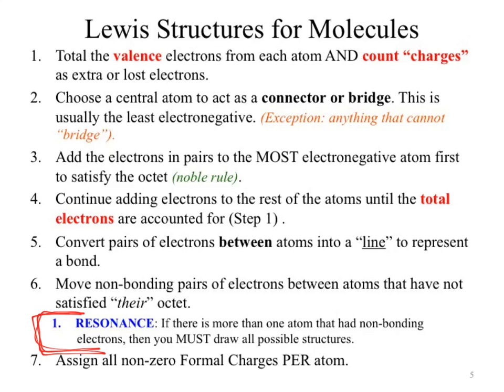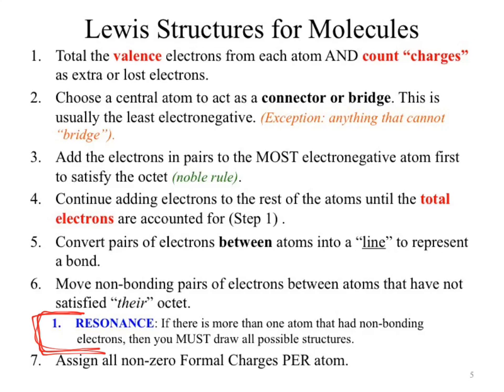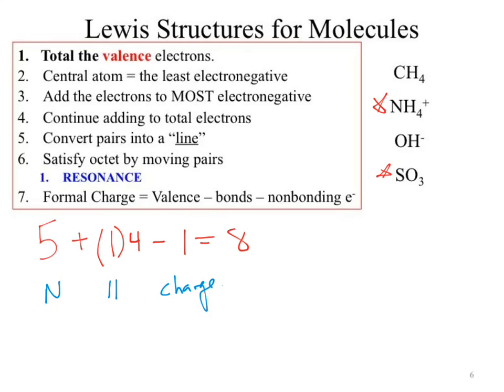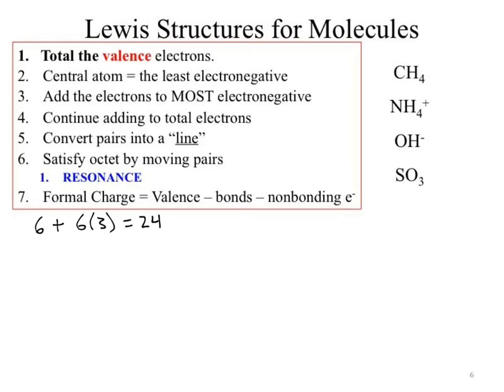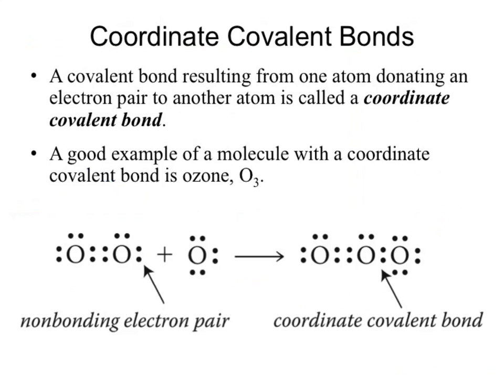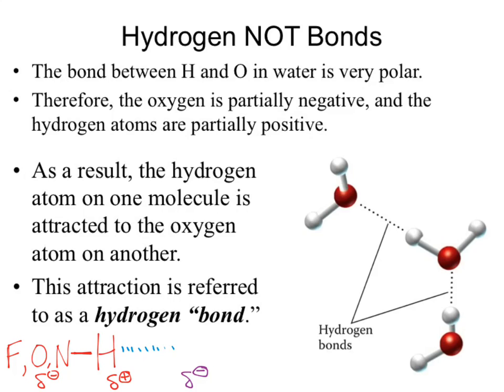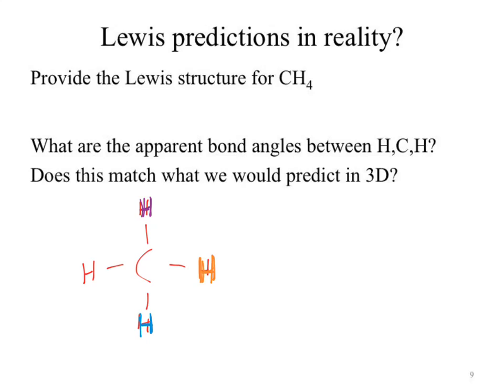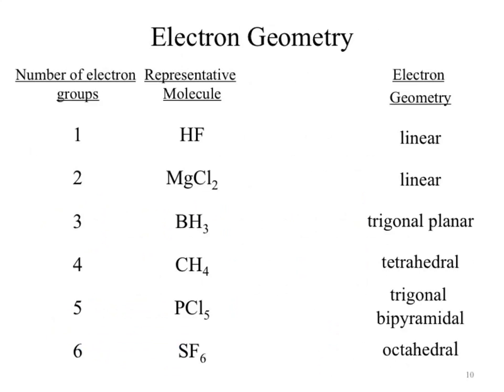CHM130 lect9b aft